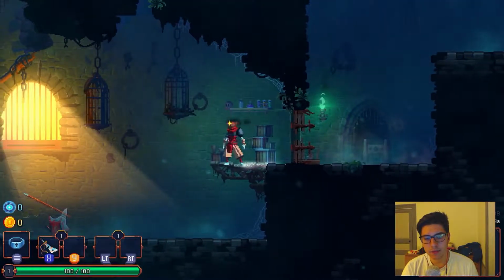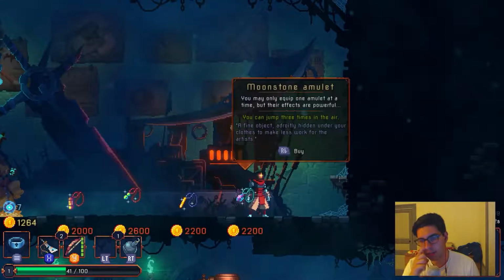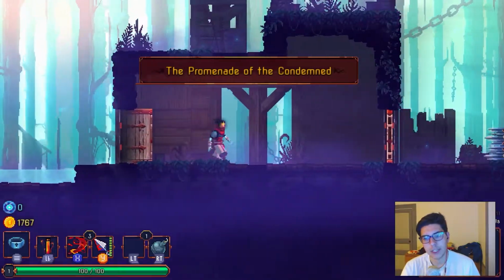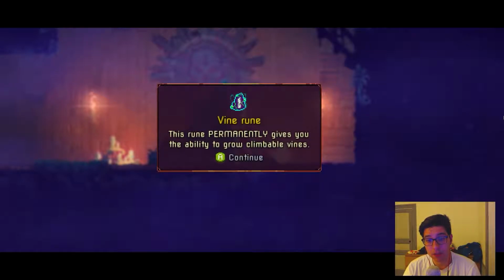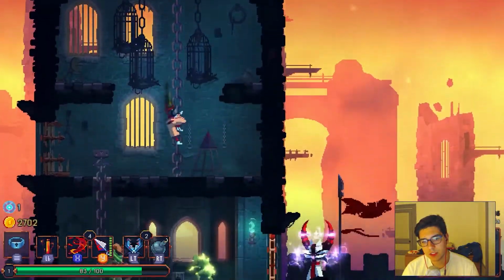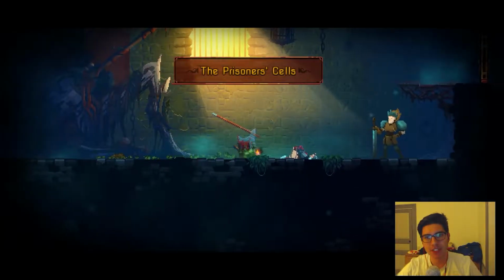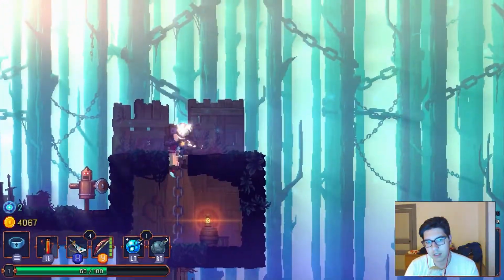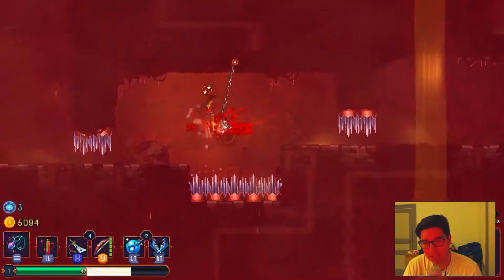Dead Cells: First episode and first boss.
Hi!

That first episode of a new game on steam: Dead Cells.